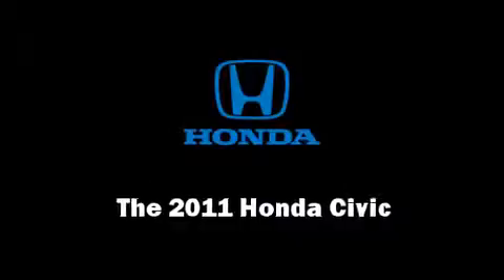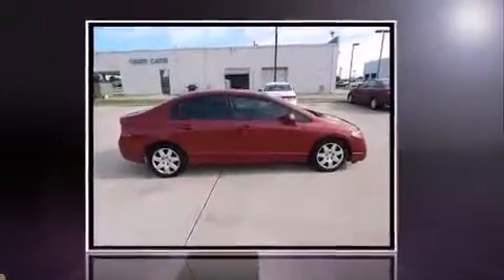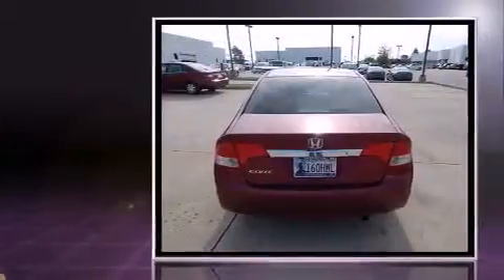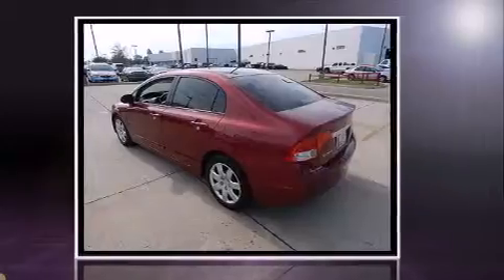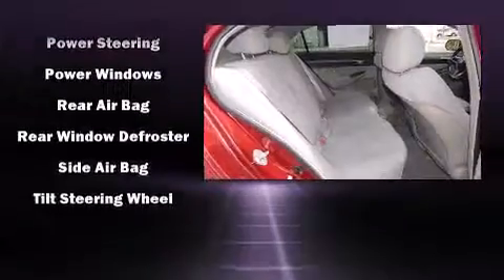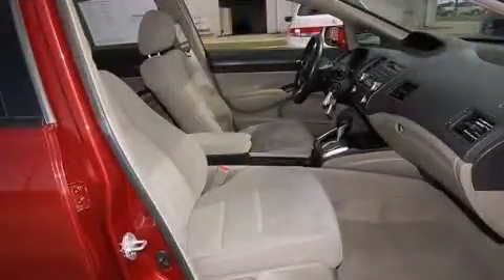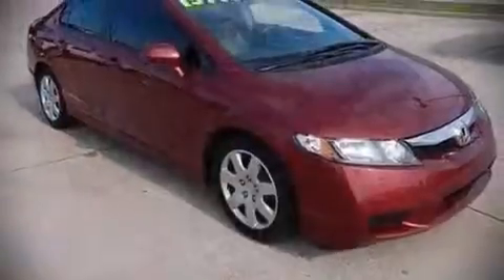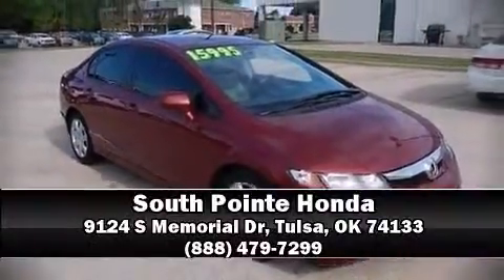2011 Honda Civic LX (A5) in Tulsa, OK 74133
Step into the 2011 Honda Civic This 4 door, 5 passenger sedan offers the latest in technological innovation and style. Smooth gearshifts are achieved thanks to the efficient 4 cylinder engine, providing a spirited, yet composed ride and drive. Both high fuel economy and flexible performance are assured by the 5 speed automatic transmission. Honda infused the interior with top shelf amenities, such as: front bucket seats, air conditioning, power door mirrors, power windows, remote keyless entry, cruise control, and more. Audio features include a CD player with MP3 capability, and 4 speakers, providing excellent sound throughout the cabin. Honda ensures the safety and security of its passengers with equipment such as: dual front impact airbags with occupant sensing airbag, head curtain airbags, anti-whiplash front head restraints, a panic alarm, and ABS brakes. This car was designed with safety in mind, allowing you to drive with even greater assurance. You will have a pleasant shopping experience that is fun, informative, and never high pressured. Stop by our dealership or give us a call for more information.